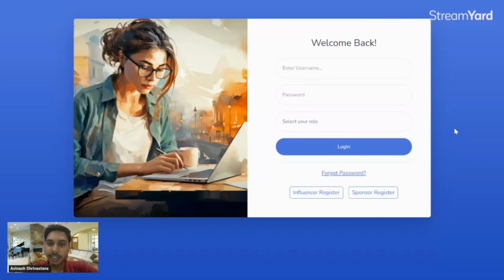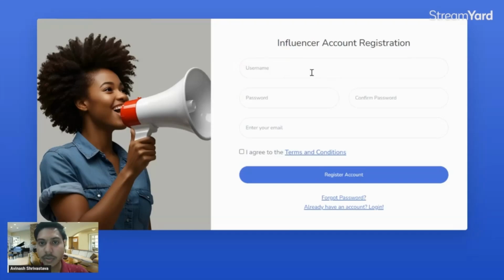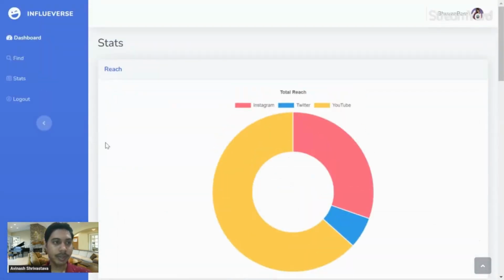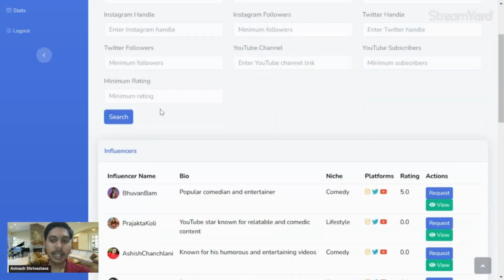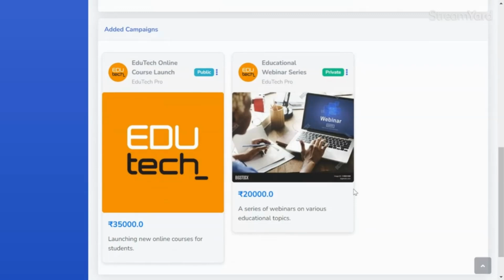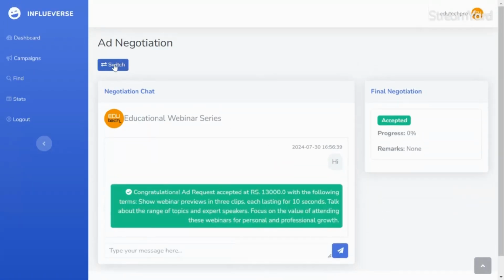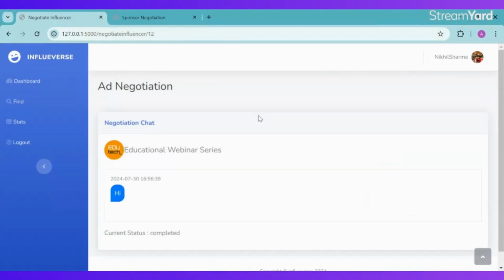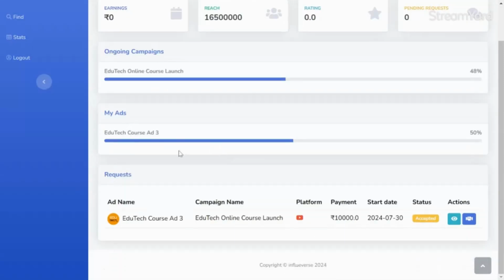Influencer Engagement and Sponsorship Coordination Platform demo | Mad1 Project | IIT Madras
Welcome to the demo of the Influencer Engagement and Sponsorship Coordination Platform, a full-stack web application developed as part of the Mad1 Project at IIT Madras.

🚀 Project Overview:
This platform is designed to bridge the gap between sponsors and influencers, making campaign management and sponsorship coordination seamless.

Watch the full demo to see how this platform can transform the way influencers and sponsors collaborate!